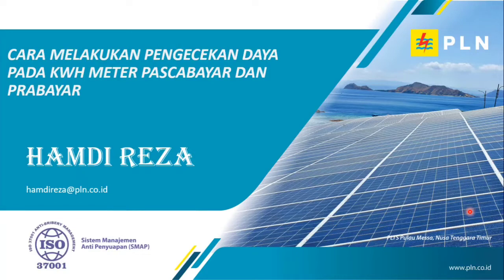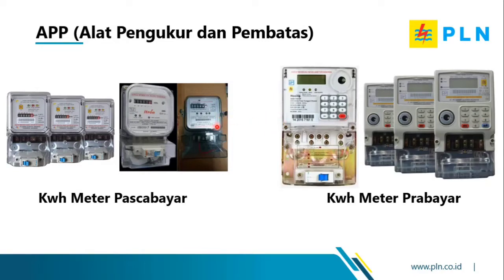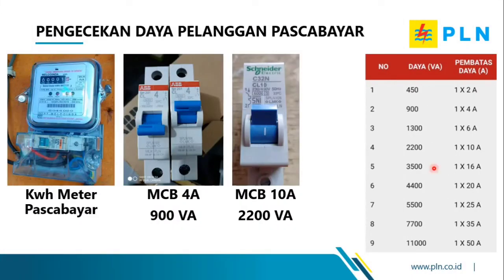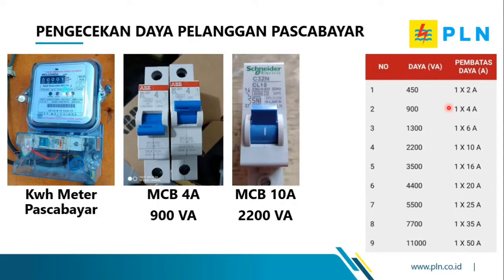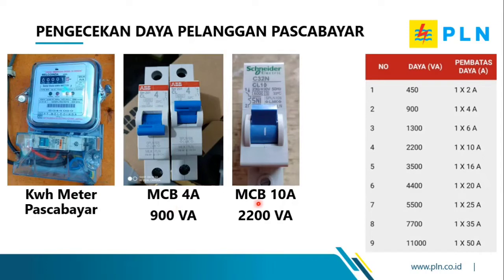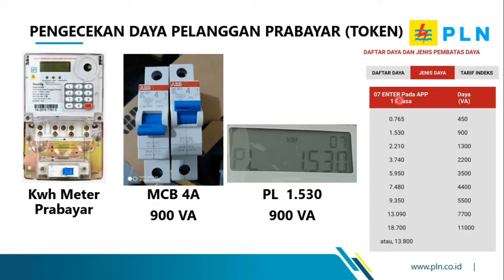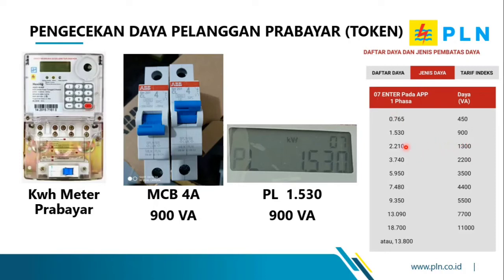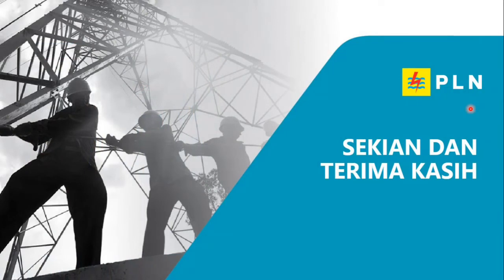Cara Pengecekan Daya Pelanggan Prabayar dan Pascabayar || Kode Pengecekan Daya PLN | kWh Meter | APP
Berikut tutorial cara melakukan Pengecekan Daya Pelanggan untuk kwh meter Pascabayar dan Prabayar.
Dalam video ini juga dijelaskan tentang kode untuk pengecekan daya pada kwh meter atau APP Prabayar